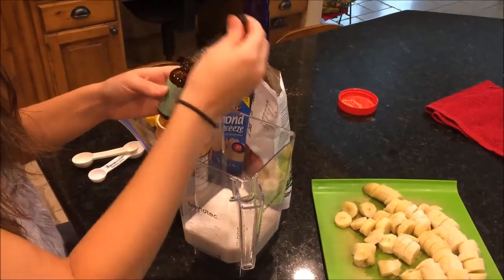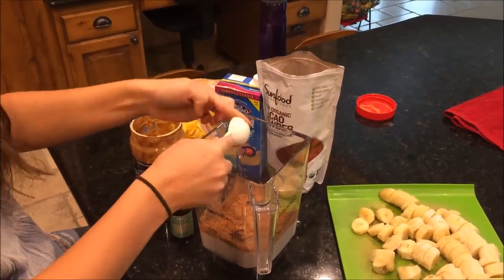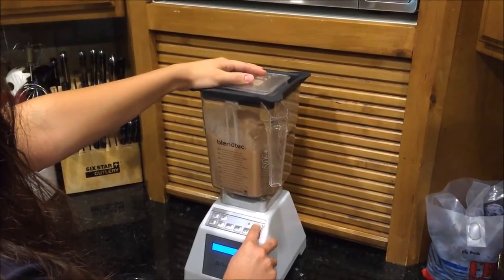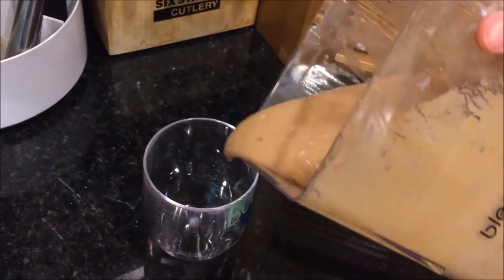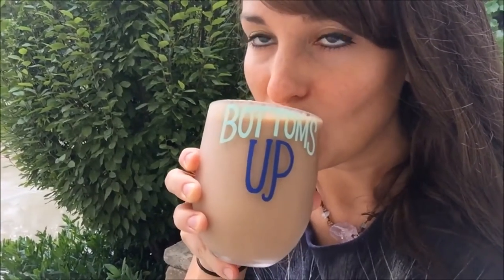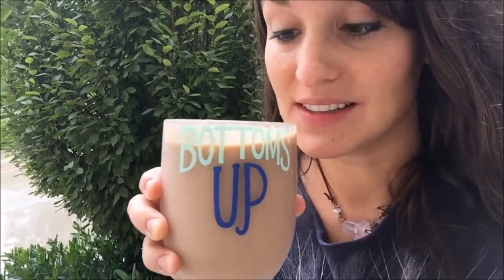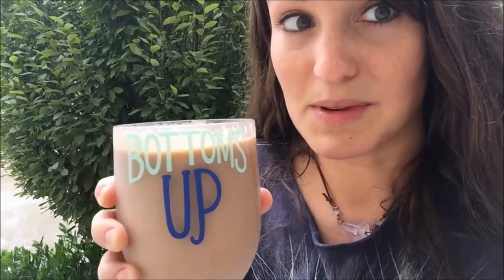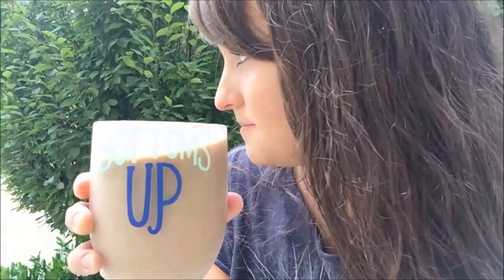Jackfruit Banana Chocolate Peanut Butter Smoothie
I bought this jackfruit from Ocean Mart, an Asian market in Sandy, UT.

Jackfruit Banana Smoothie Recipe:
2 cups almond milk
4 frozen bananas (thawed out for an hour)
2-ish Tbls raw cacao powder
2-ish Tbls peanut butter
10 drops (or more) liquid vanilla stevia
4 handfuls of frozen jackfruit (thawed out for an hour)